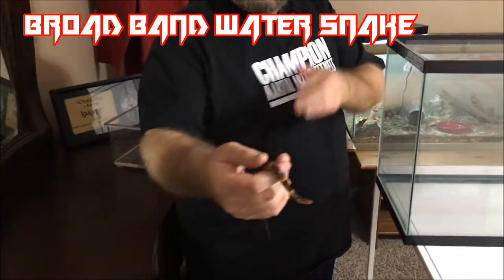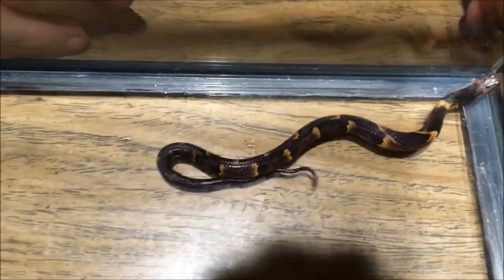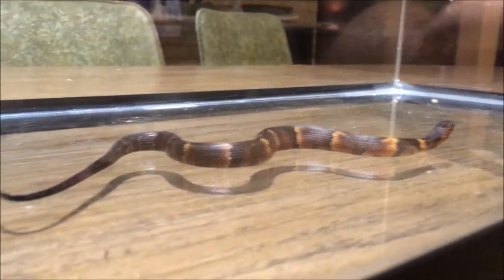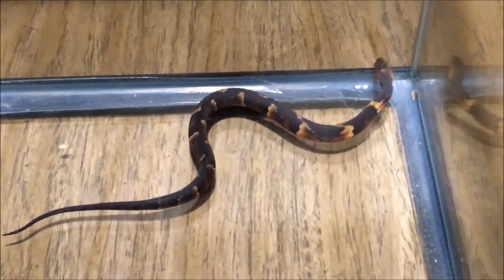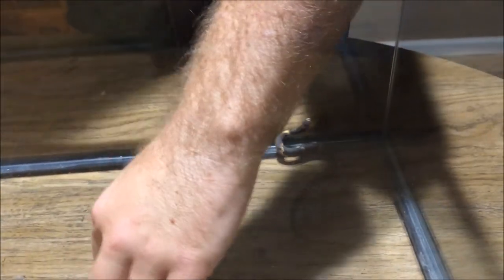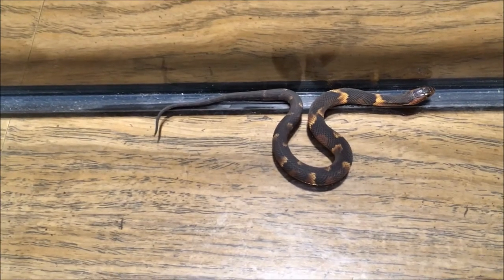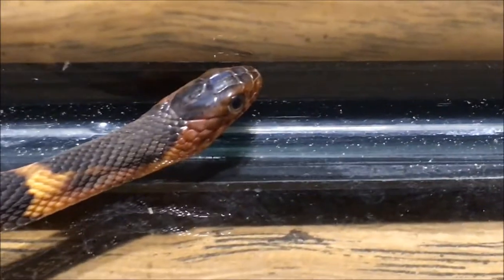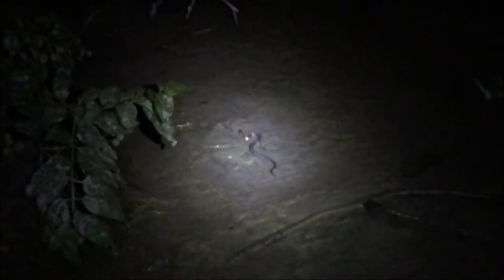The Fire Snake (aka Broad Banded Water Snake)!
Here it is: the first WILDLIFE WEDNESDAY video of 2021! And boy, did we start with a good one!  Today we are featuring the absolutely most beautiful wild snake I’ve ever had the pleasure to hold in my hands.  Its vibrant colors are so striking that this snake truly appears to be on fire.  It was such a friendly snake, too… until something completely unexpected happened (and we were able to catch it on video)!  Curious?  Check out the video to learn more about this awesome reptile!